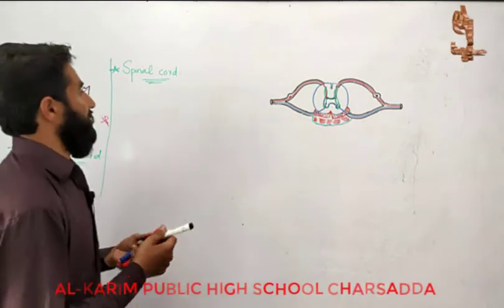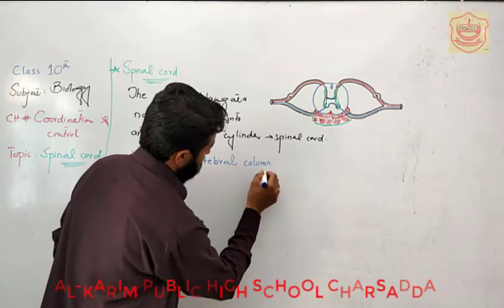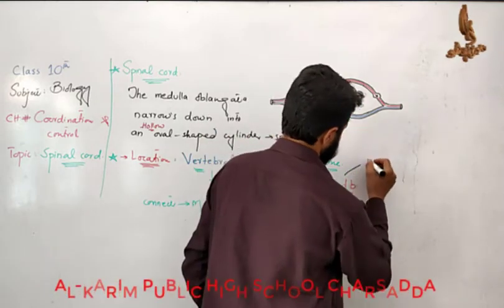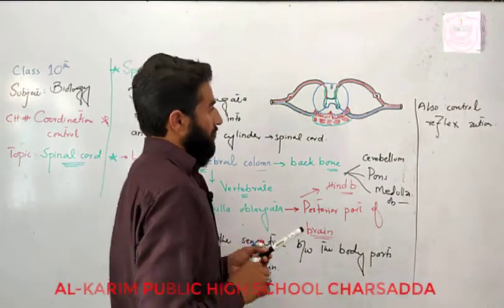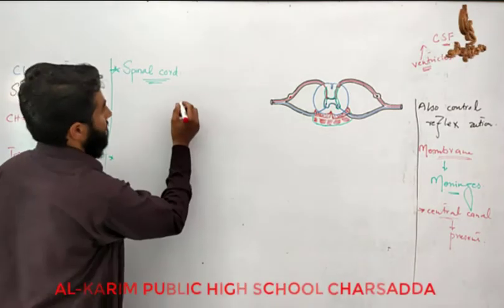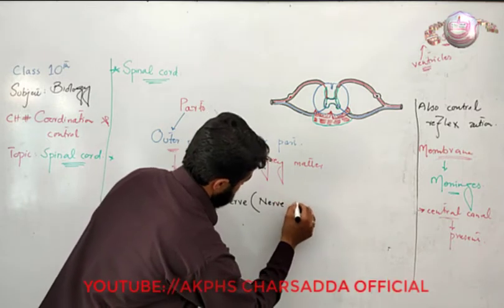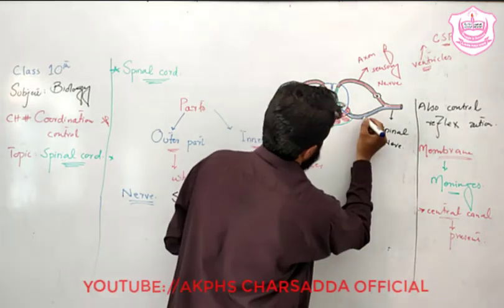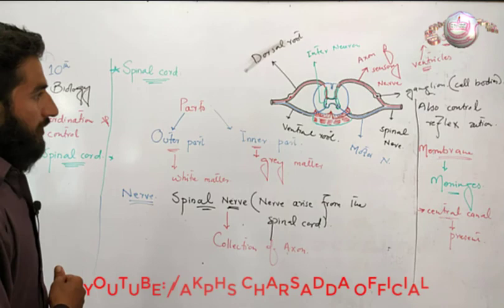Spinal Cord (Grade 10)